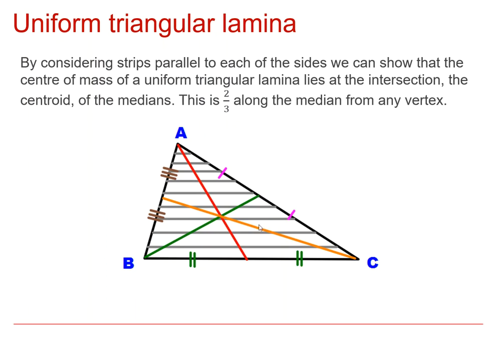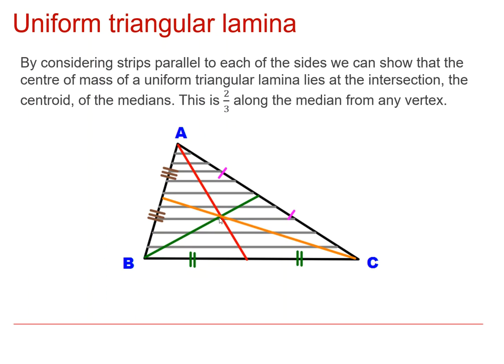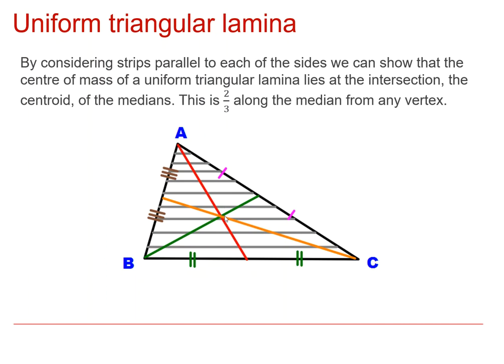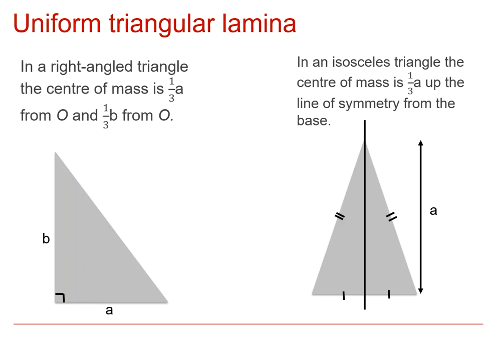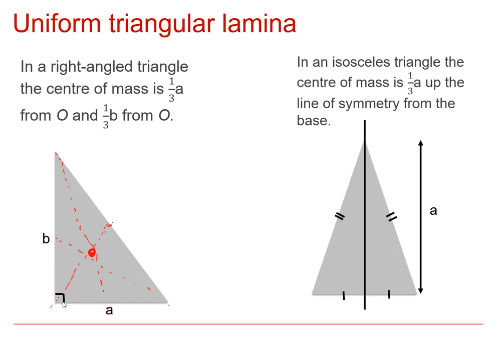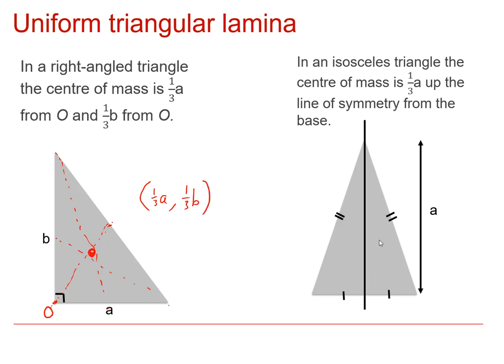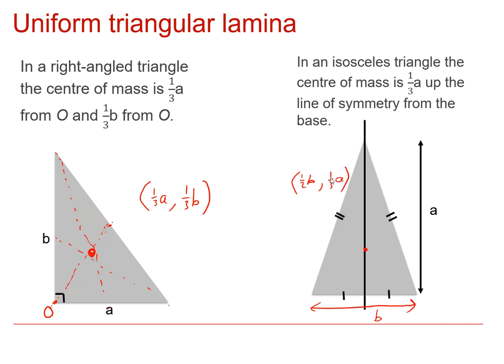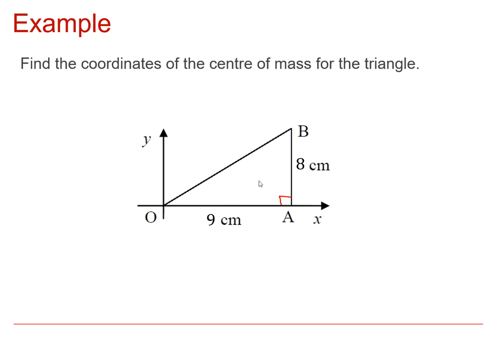MEI Mechanics (a): Centre of mass 1-3